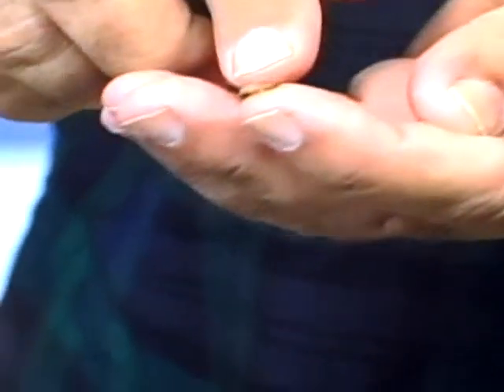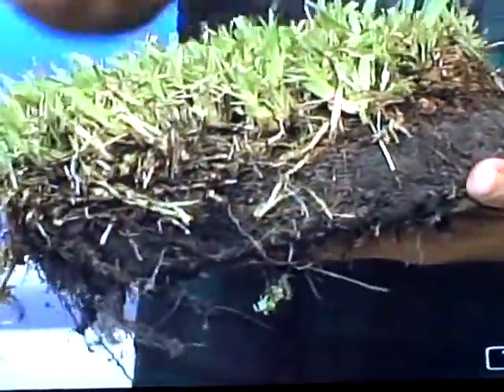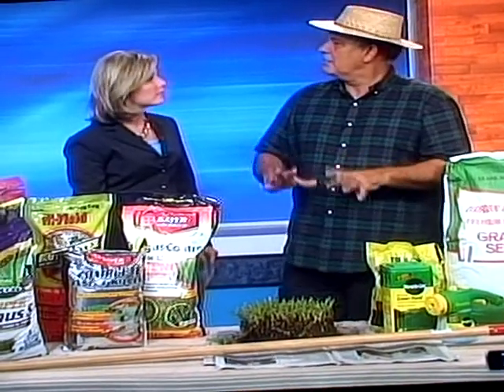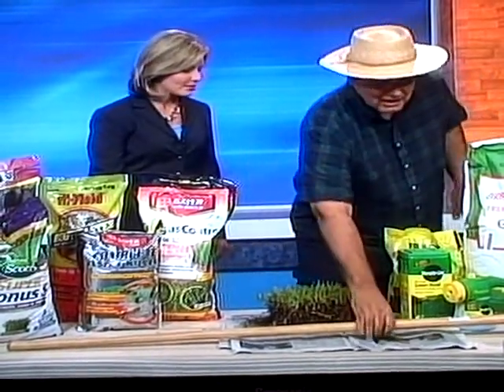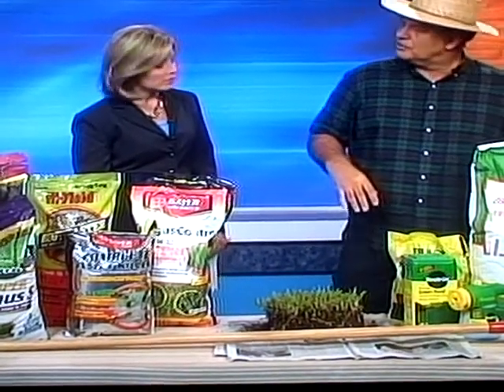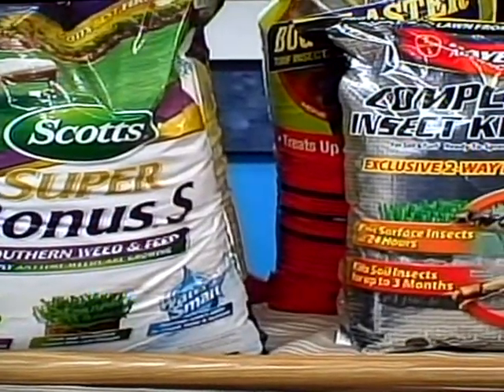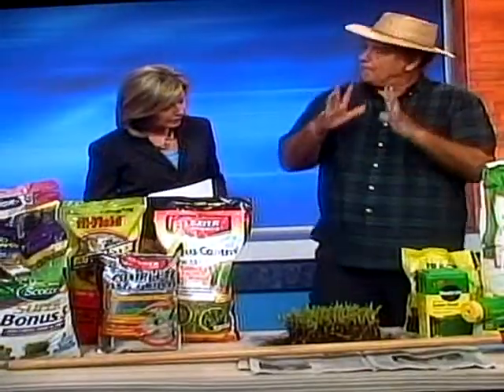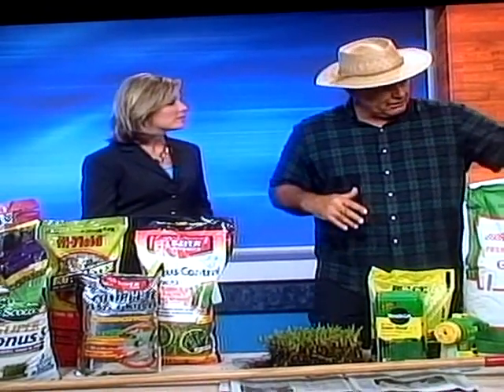Fall Lawn Care with Larry ONeil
Steps for fall lawn care include sod web worm treatment, thatch, insect , Rye Grass Seed and fertilization ideas with Home and Garden Radio Show host Larry ONeil.